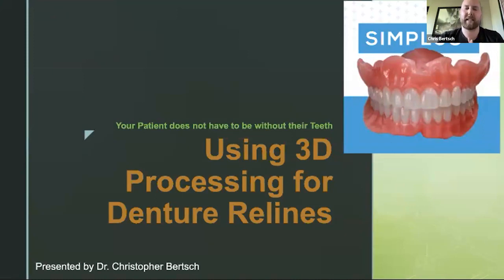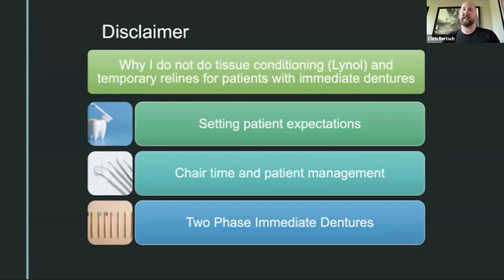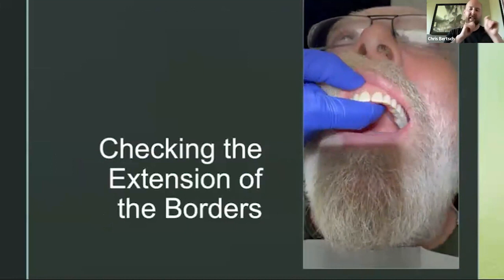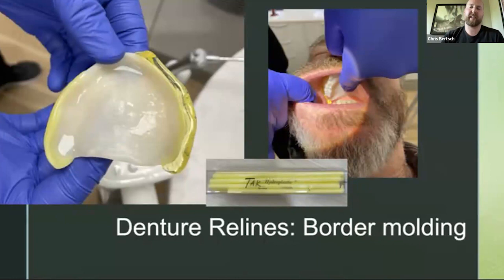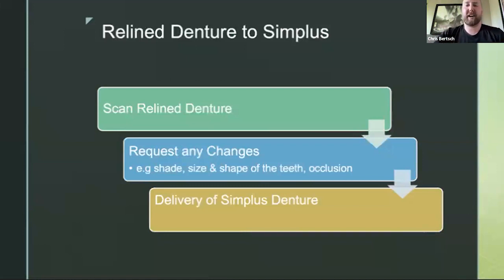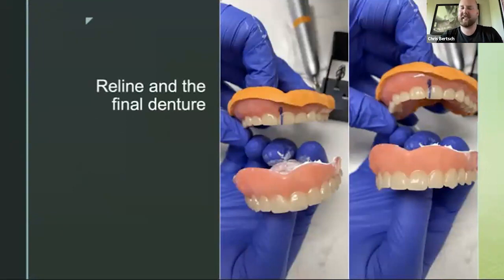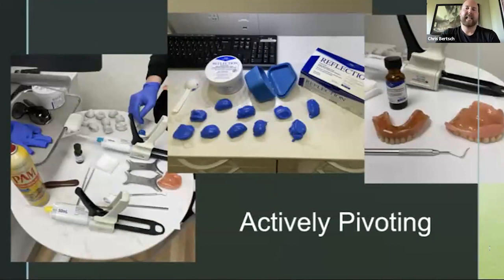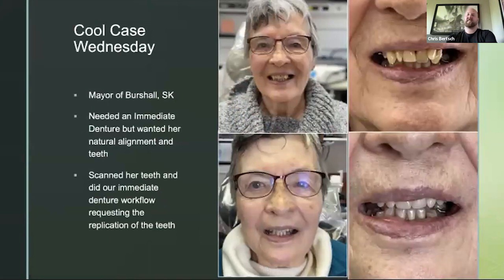Dr. Chris Bertsch - Digital Dentures - 3D Processing for Denture Relines